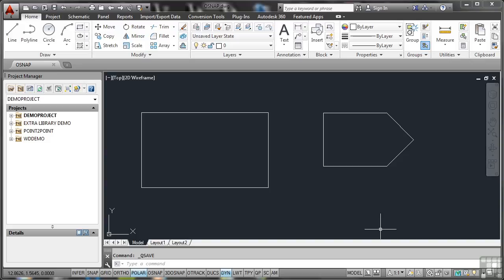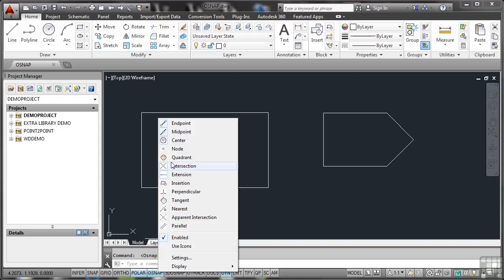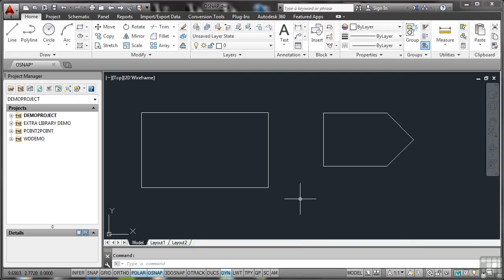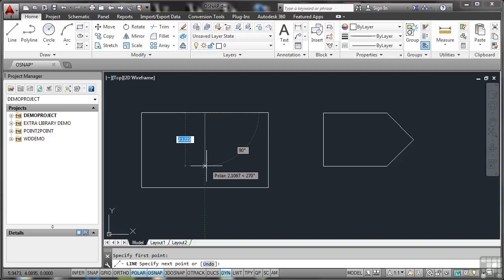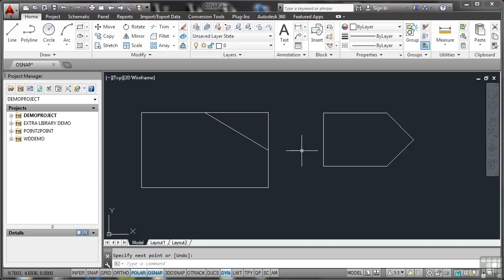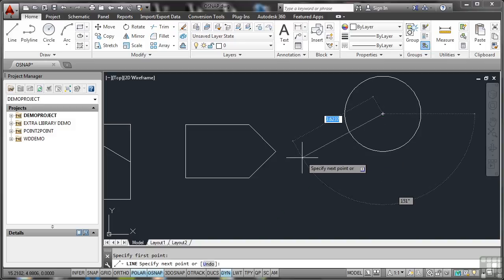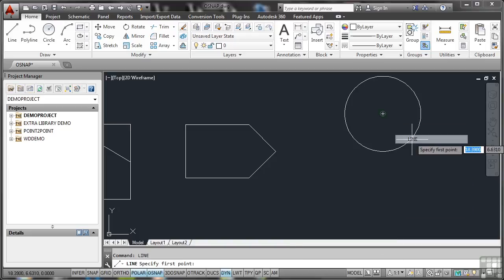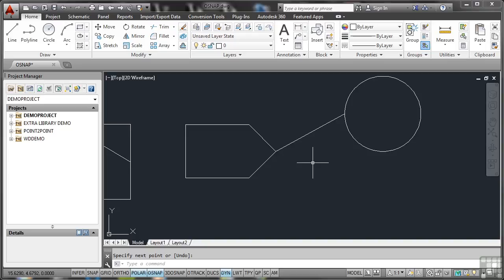AUTOCARD TRAINING COURSE 0305